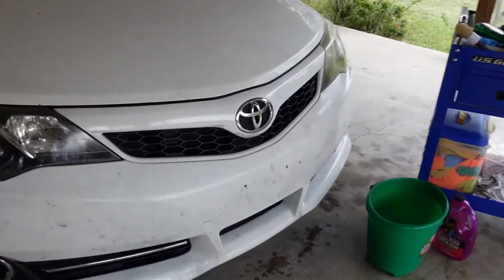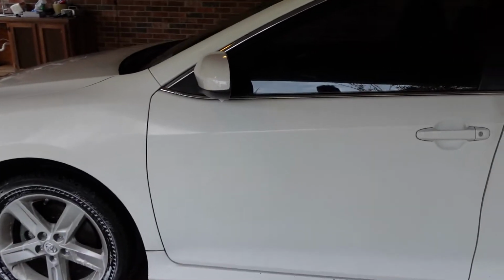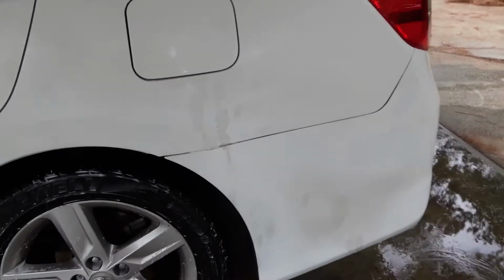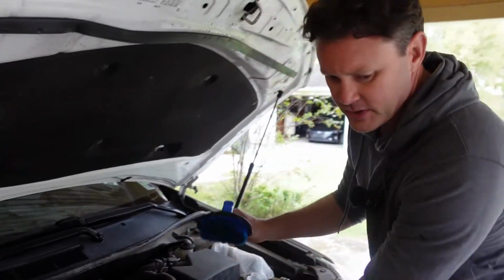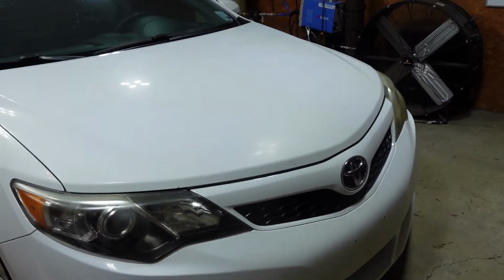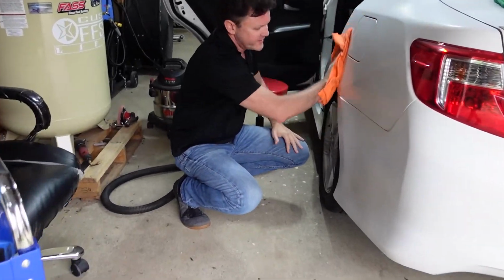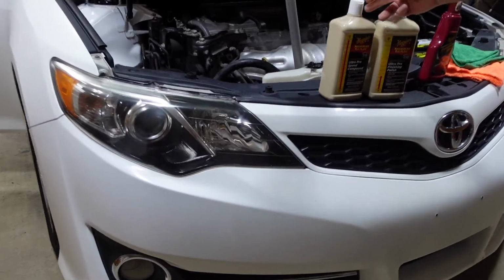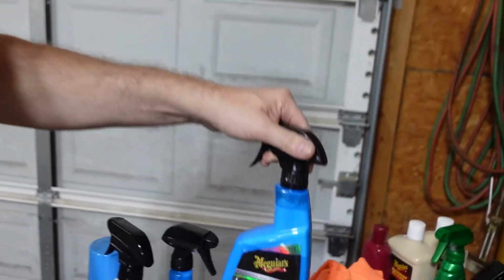Getting the Toyota Camry Ready to SELL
In this video, we detail the Toyota Camry to get it ready to sell.  We have to use a cutting compound on some stained-up areas along with restoring the headlights.

Tools, Materials, and Items we used in this video:
Avid Power Buffer
Buffing Polishing Pads, SPTA 5Pcs 6.5 Inch
Meguiar's 110 Mirror Glaze Ultra Pro Speed Compound
Meguiar's 210 Ultra Pro Finishing Polishing
Meguiar's-A2216 Meguiar’s Deep Crystal Carnauba Wax